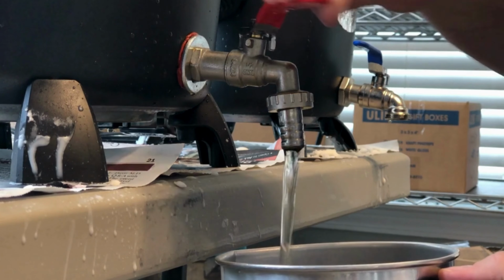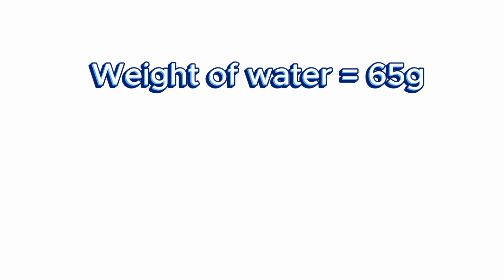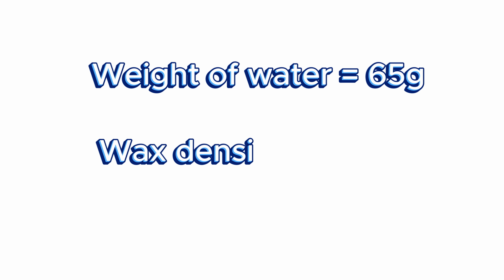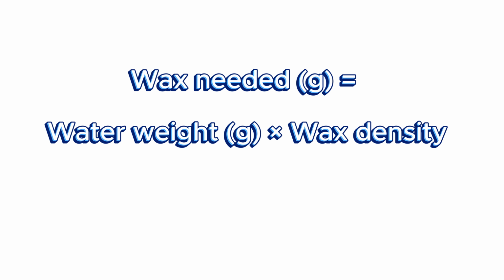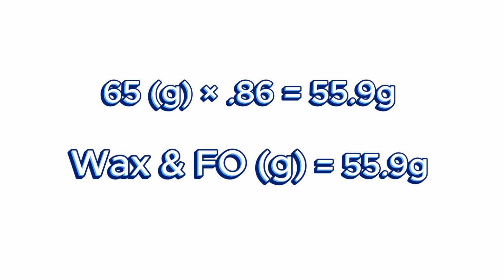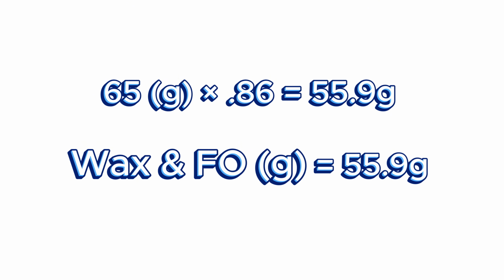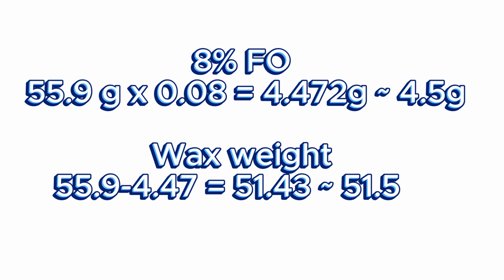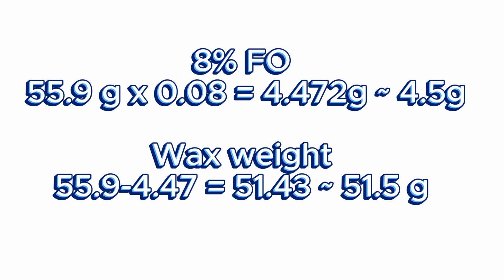Stop Guessing Your Wax! Easy Water & Scale Method for ANY Candle Mold (Exact Formula)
Are you still guessing how much wax you need for your candle molds? 🕯️
In this video, I’ll show you a simple, science-backed **water & scale method** to calculate the **exact wax amount for ANY mold** – using just water, a kitchen scale, and one density number: **0.86**.

No more wasted wax. No more half-filled molds. Just accurate, repeatable results.

👇 WHAT YOU’LL LEARN:
• How to measure any candle mold using water displacement
• Step-by-step formula to calculate wax weight correctly
• Why the wax density factor (0.86 g/ml) matters
• How to avoid over-pouring and under-pouring
• How to turn this into your own “candle wax calculator” for future molds

I’m a manufacturing engineer and candle maker, and on this channel – **Candle Making Science** – I simplify candle making using real experiments and proven calculations. No fluff, just methods you can test and trust.

💬 LET’S TALK
Got a question about wax calculations, fragrance load, or testing?
Drop it in the comments – I read every one and love troubleshooting with you.